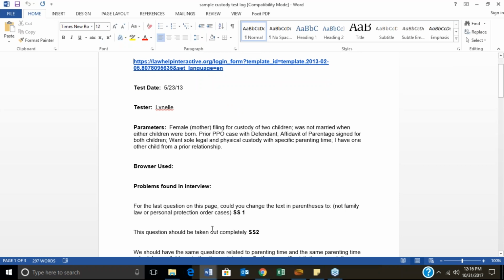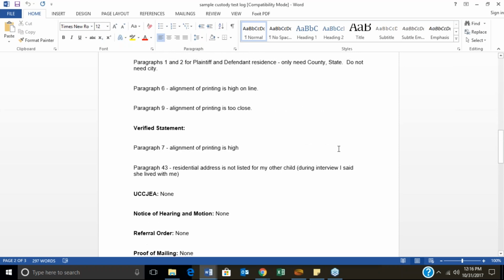LawHelp Interactive (LHI) Online Developer Training October (2017)- Final Lesson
Last call for the online training series of the Fall of 2017. This is the recording for the 10/31/2017 call.